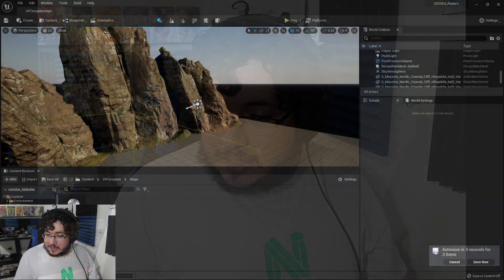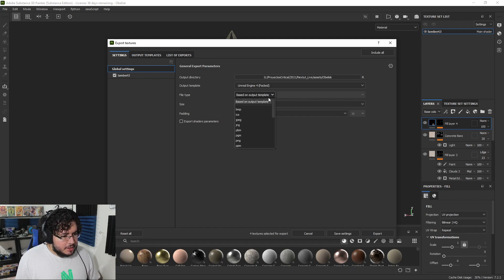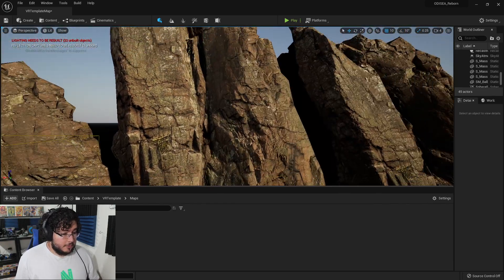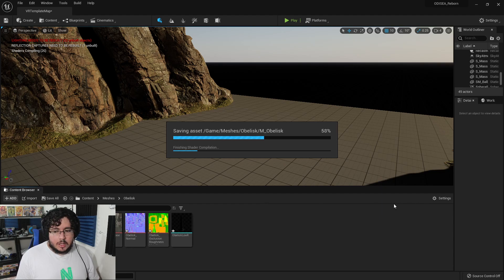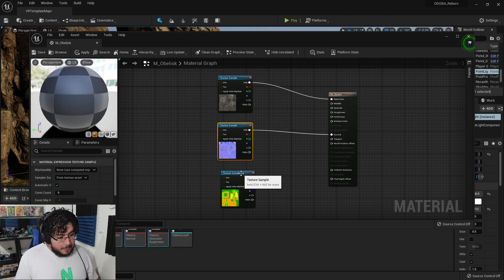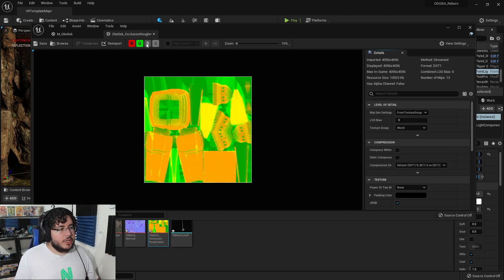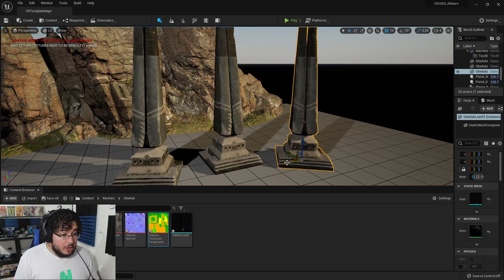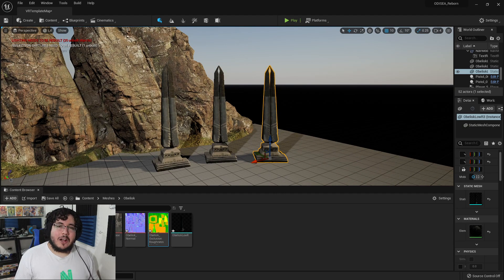UNREAL TUTORIAL | Obelisk Game Asset part 7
Final part of the series! quick deployment in Unreal Engine 5!